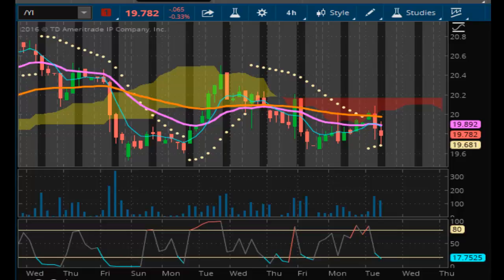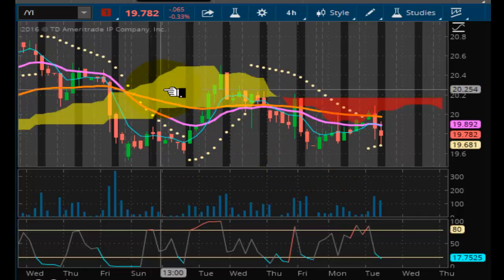TVR [#152] 08-16-2016 Q&A 003 - Whatchutalkinbout Willis?